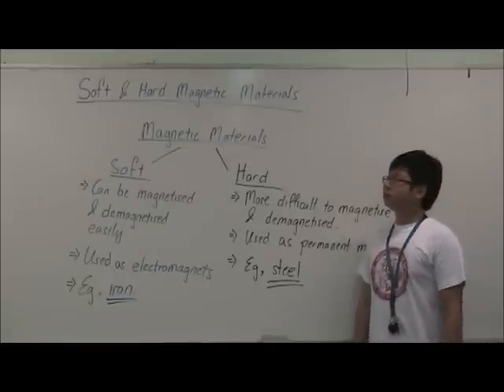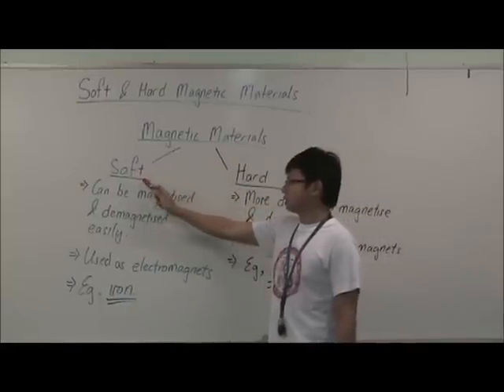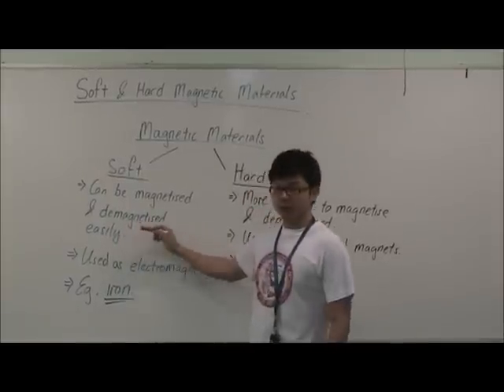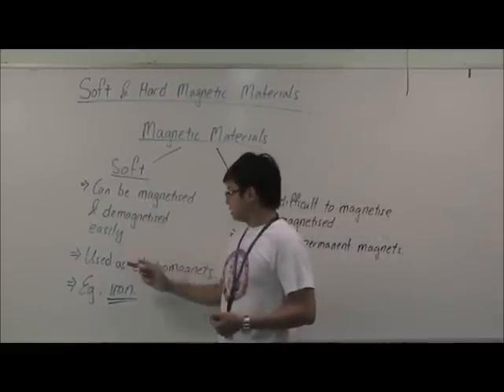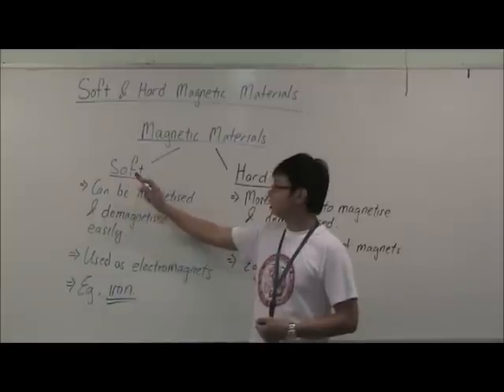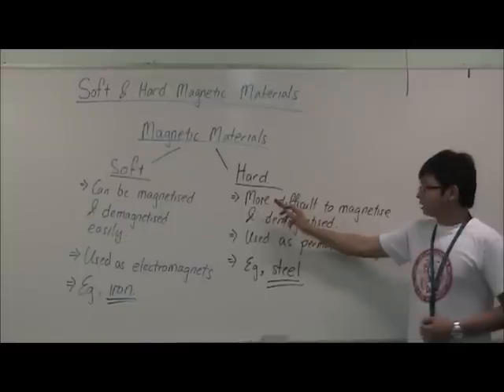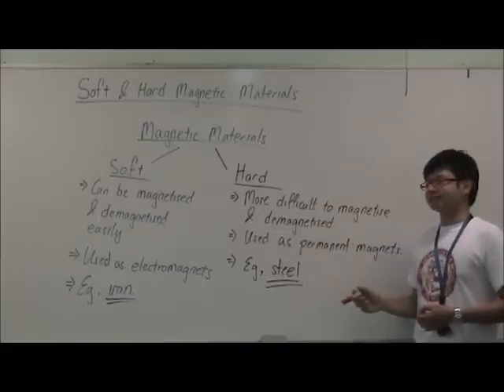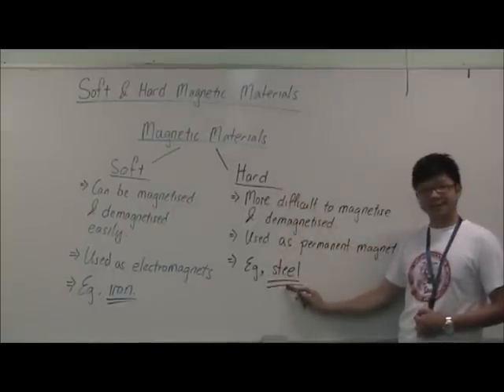Soft and Hard Magnetic Materials